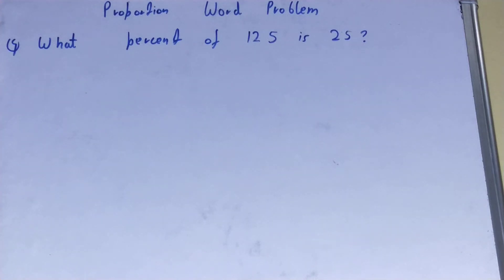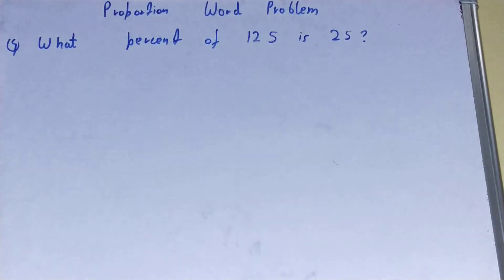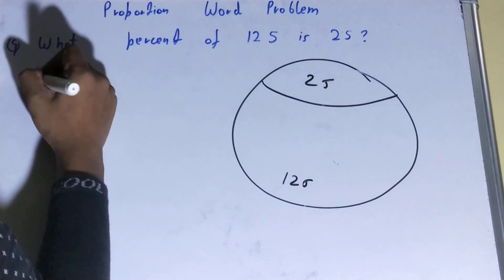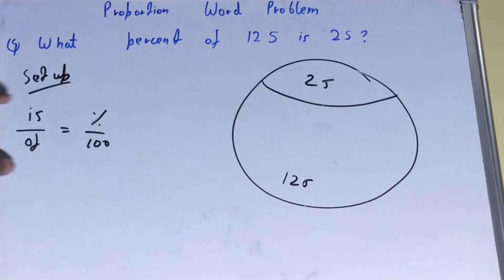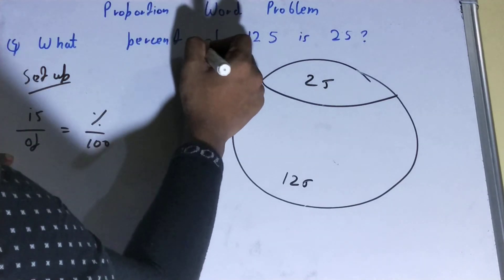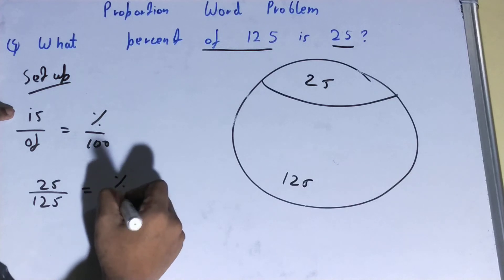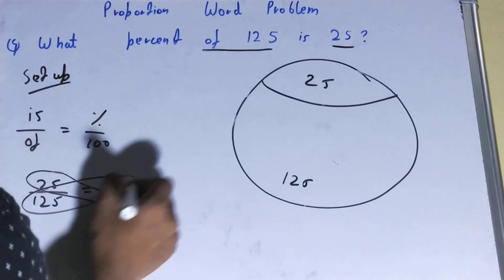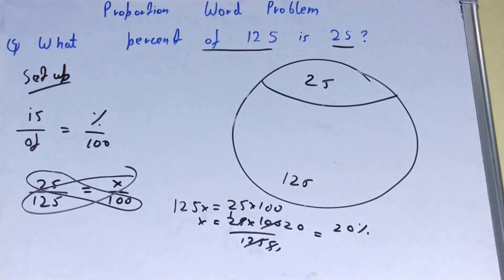Proportion word problems examples|How to solve proportion word problems